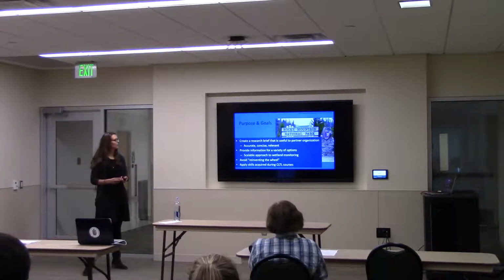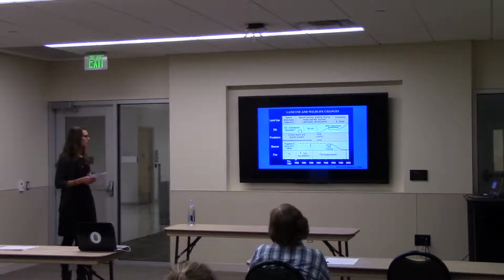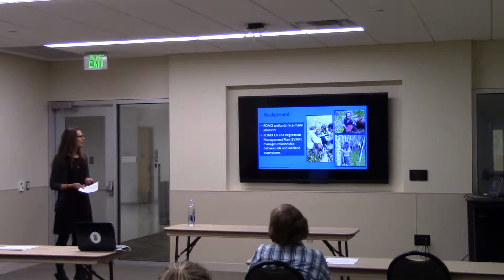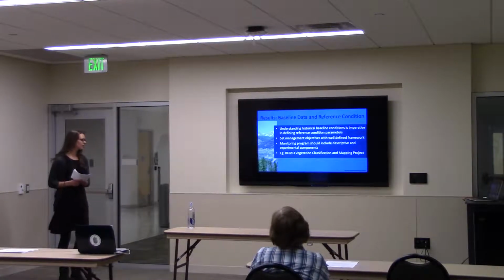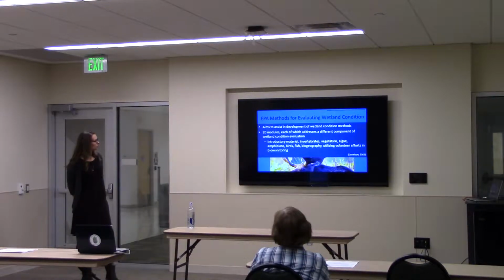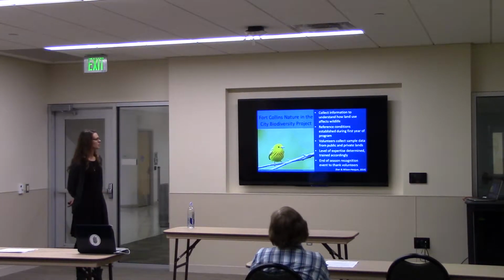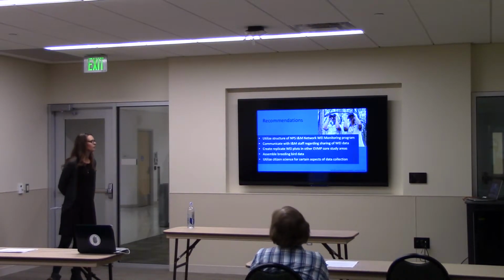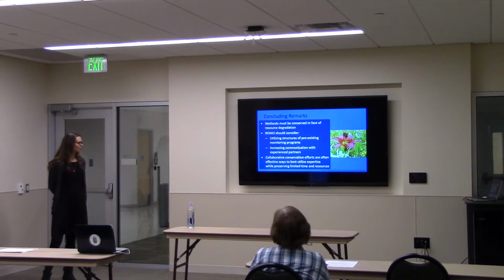Assessing ecological integrity of wetlands in Rocky Mountain National Park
By Allison Konkowski
Conservation Leadership cohort 6.0